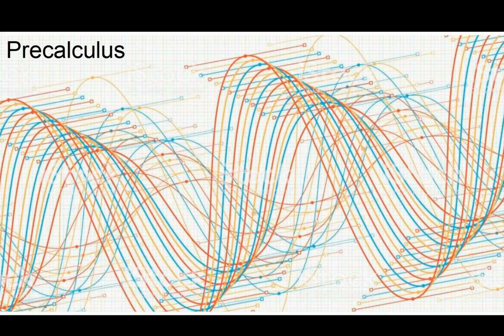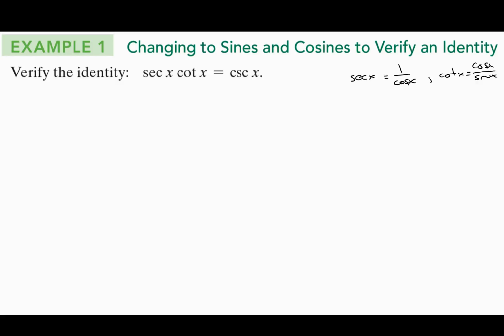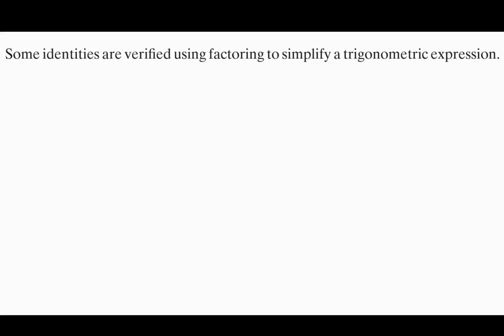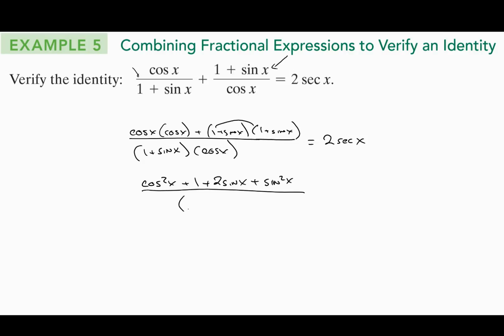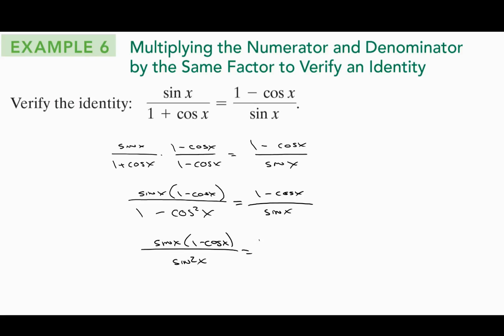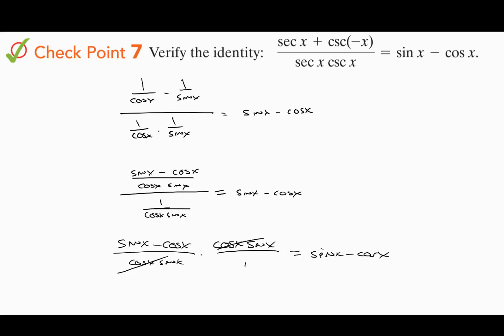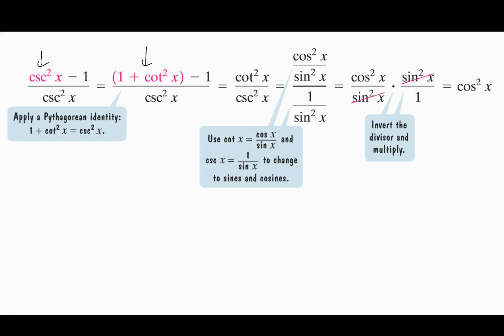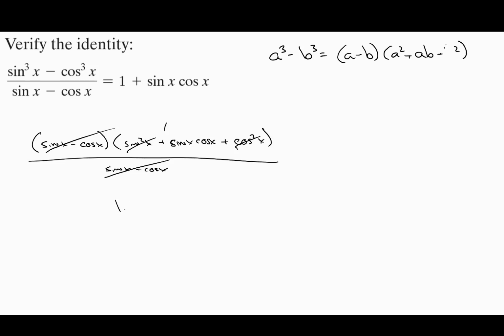5.1 Verifying Trigonometric Identities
Precalculus section 5.1 Verifying Trigonometric Identities